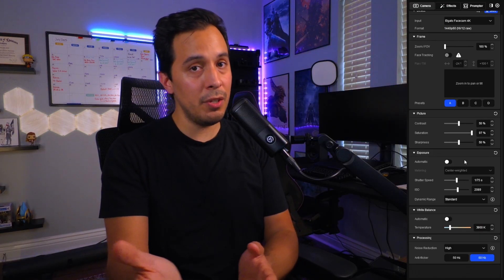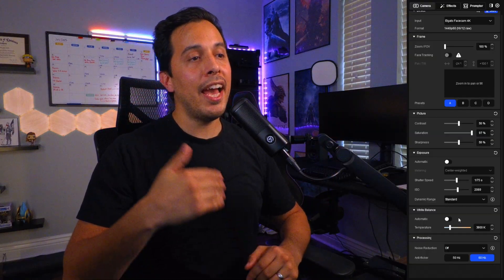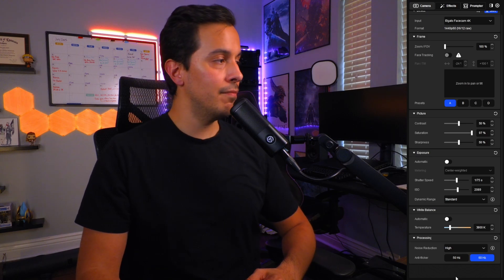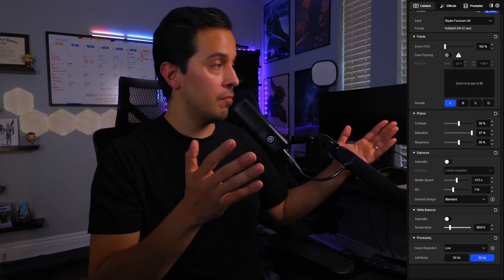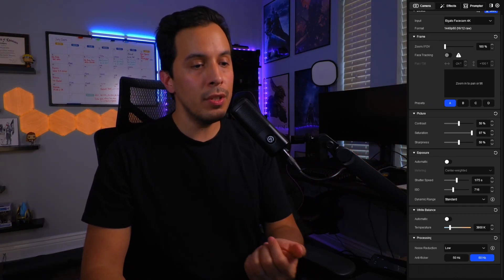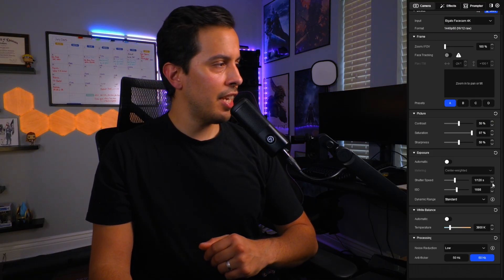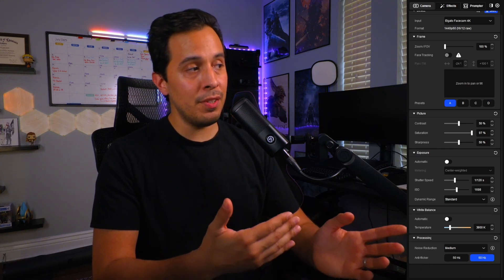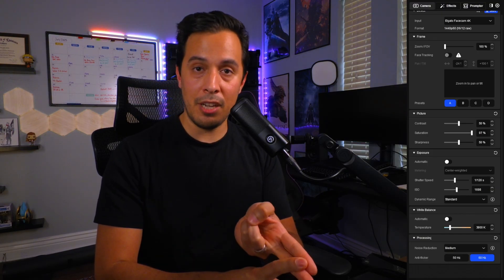Why Your Elgato Facecam 4k Looks Bad (and How to Fix It)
Are you struggling to get your Elgato Facecam 4K to look good? In this video, I’ll show you exactly how to fix it.

The Facecam 4K has a fixed f/4.0 aperture, which means it needs more light and the right ISO settings to deliver a clean, sharp image. I’ll walk you through my setup, how to balance ISO with proper lighting, and the best tips to make your webcam look professional for streaming, content creation, or video calls.

By the end of this guide, you’ll know how to transform your Facecam 4K from a noisy mess into a crystal clear camera that rivals DSLR setups.